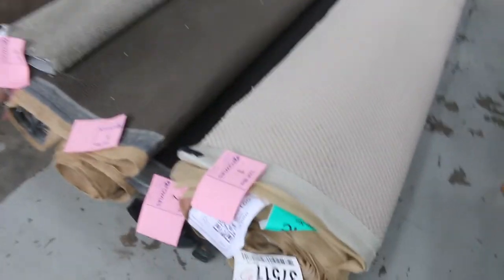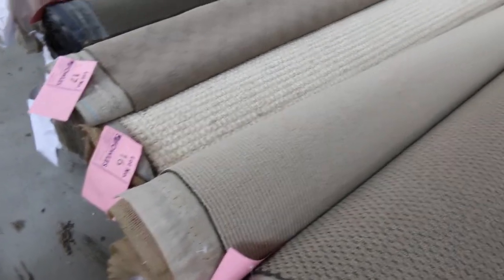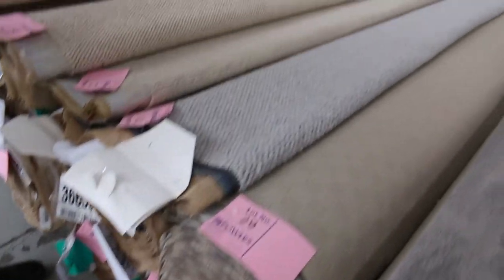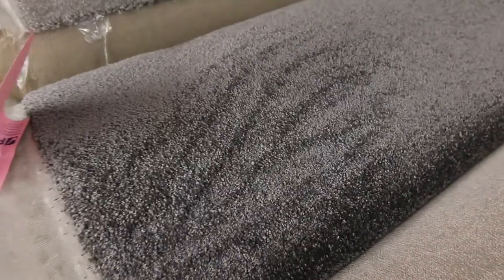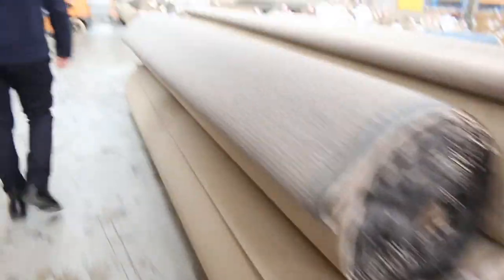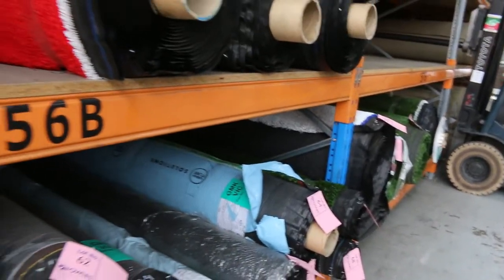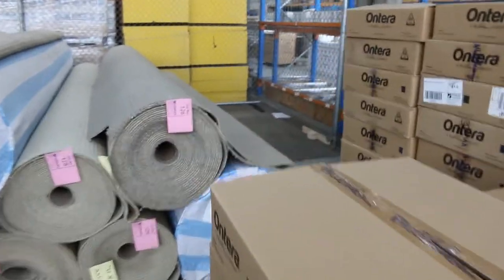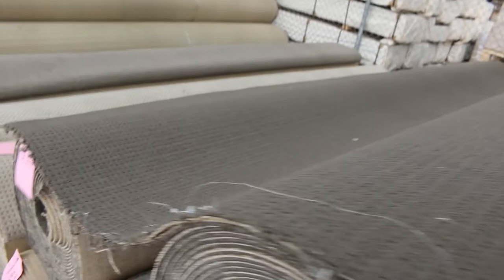Carpet Auction 12 May